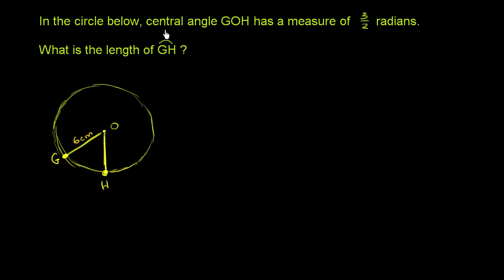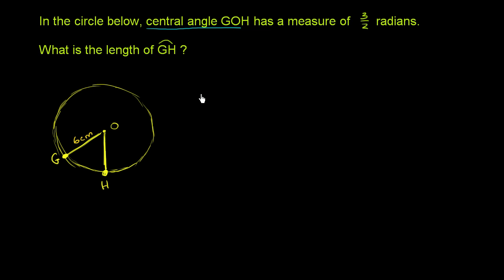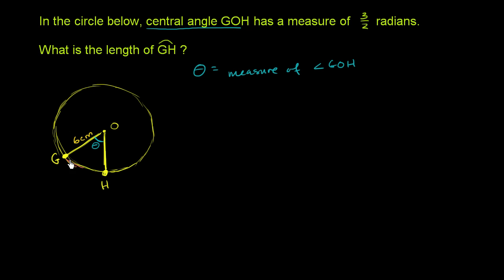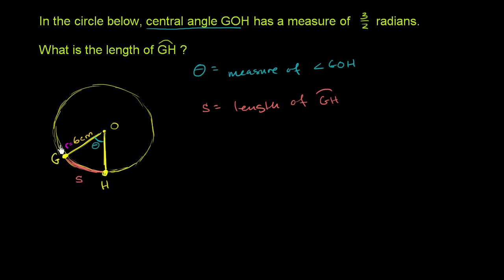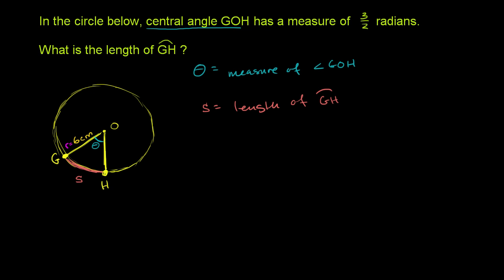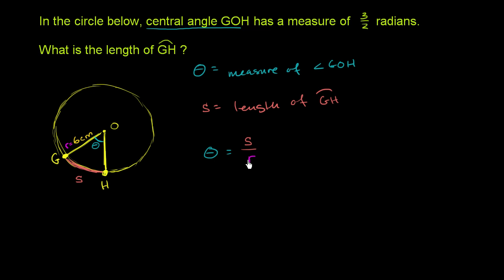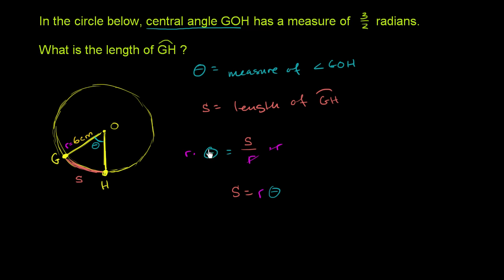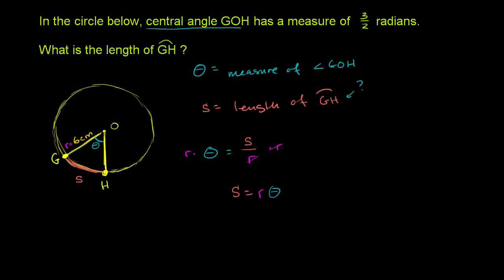Example: Radian measure and arc length | Trigonometry | Khan Academy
Worked example that thinks about the relationship between an arc length and the angle that is subtended by the arc.